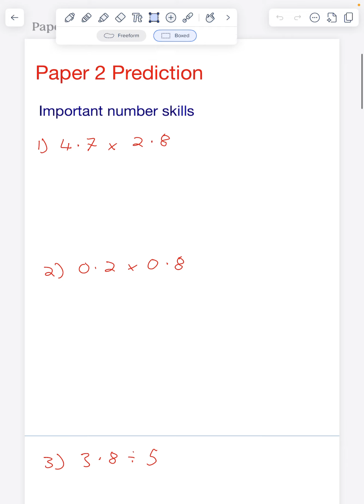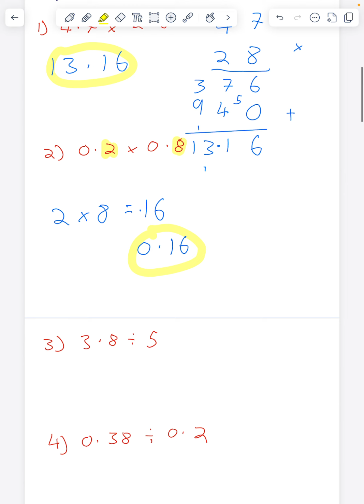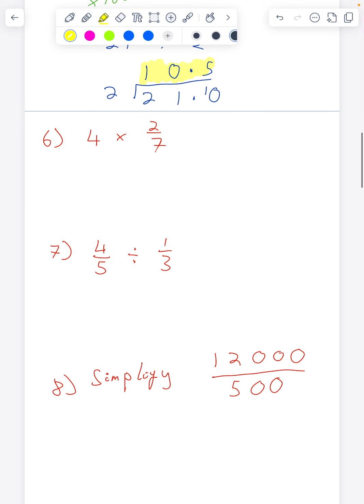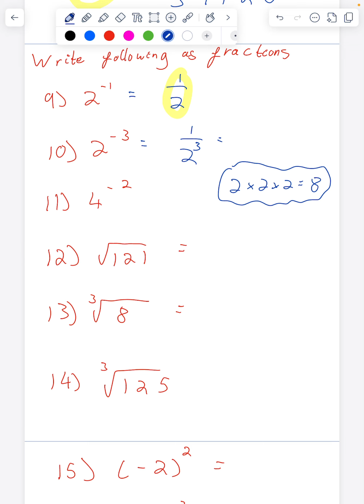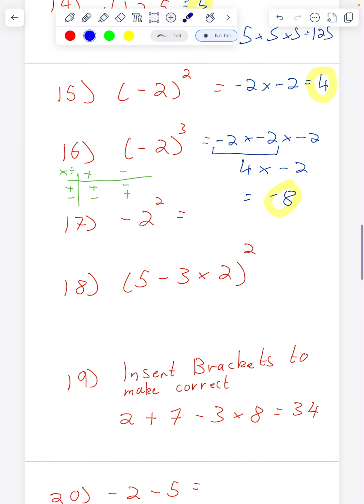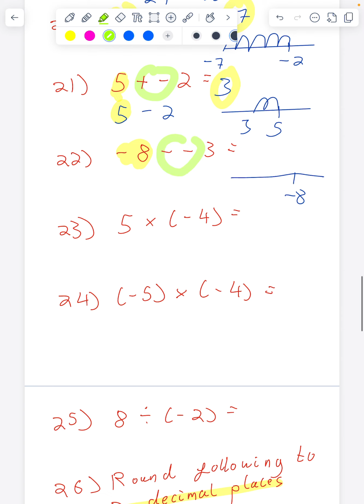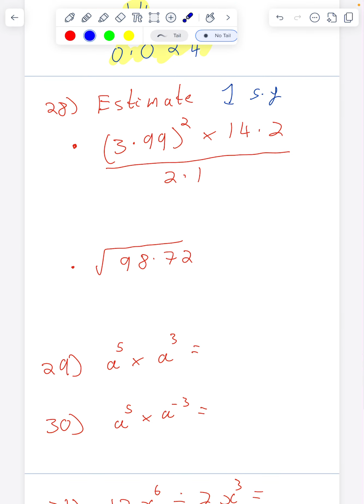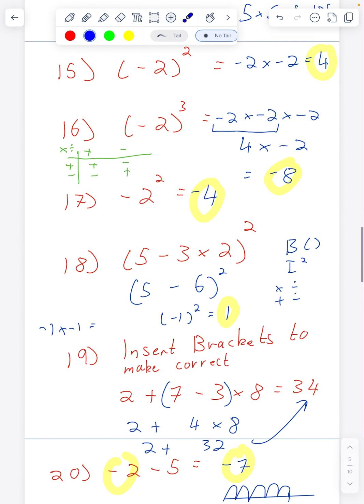Paper 2 Number Skills you MUST have Nailed!